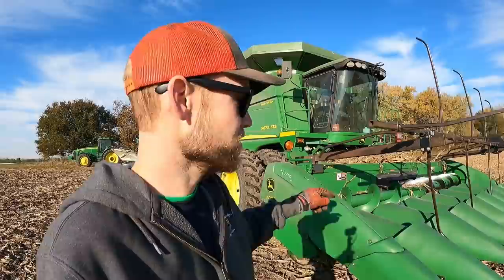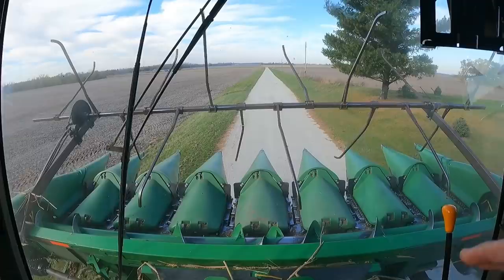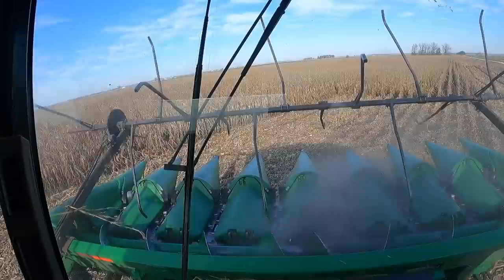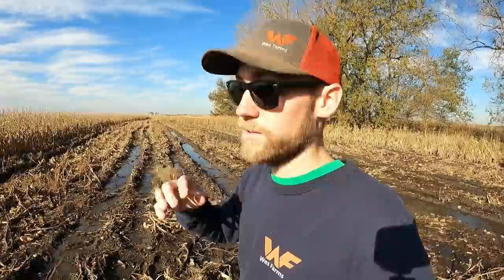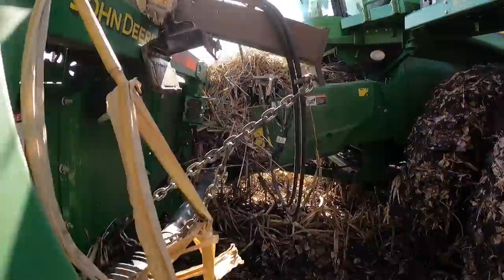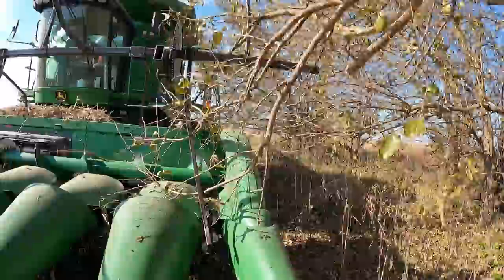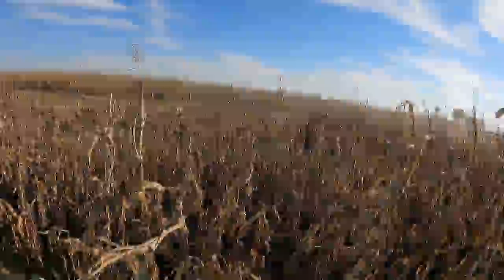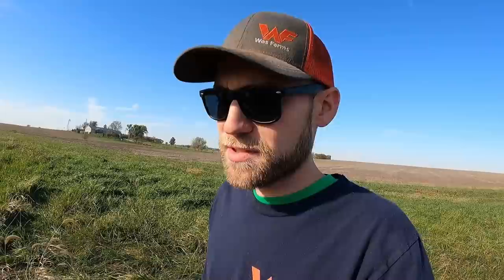Harvesting Corn in TERRIBLY MUDDY Fields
Harvest21 has been very tough and it just keeps getting tougher. We have been dealing with down corn and mud for the final 400ish acres of corn harvest and we are ready to be done.

Any and all music used in my videos is licensed through Storyblocks with LumaFusion